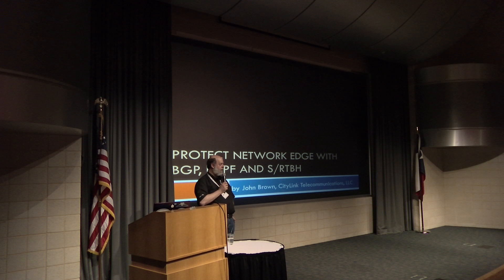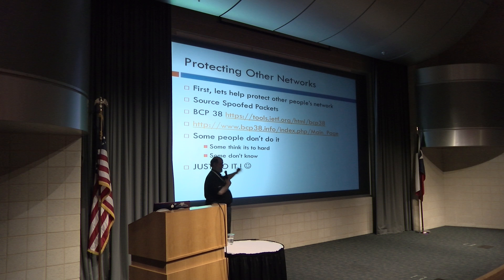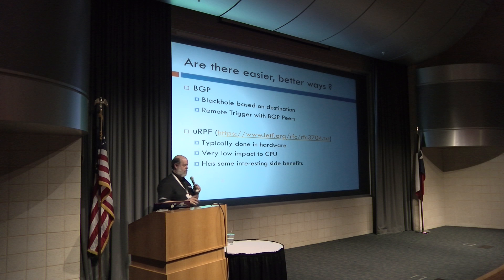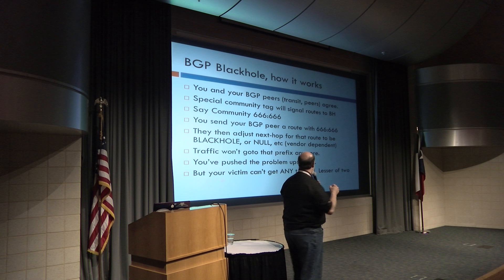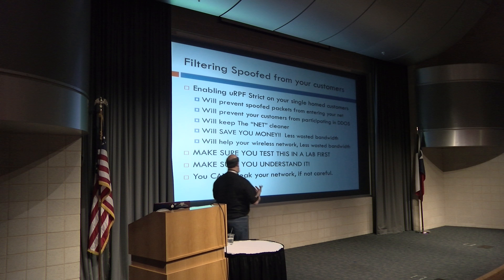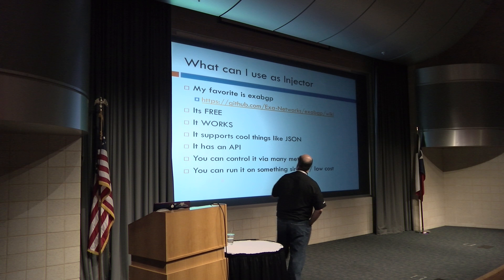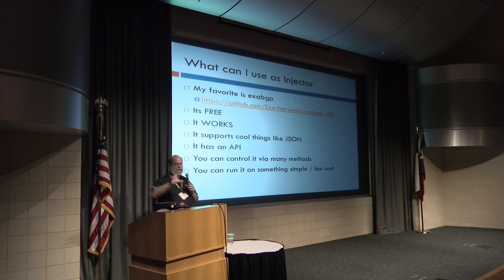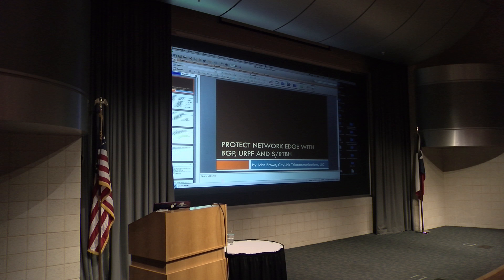Protecting the Edge of Your Network With uRPF and ST/RTBH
Protecting the edge of your network with uRPF and ST/RTBH by John Brown (CityLink Wireless, LLC, USA)